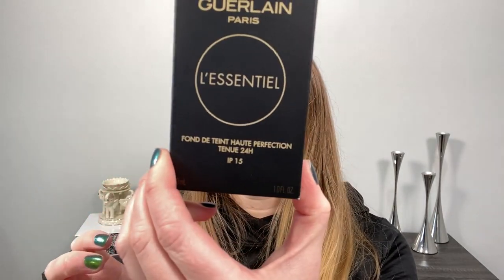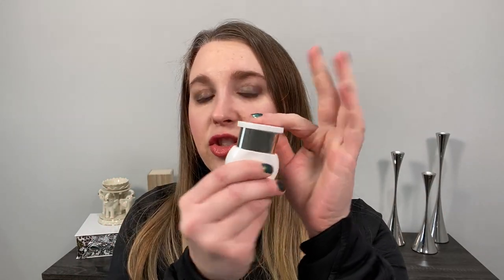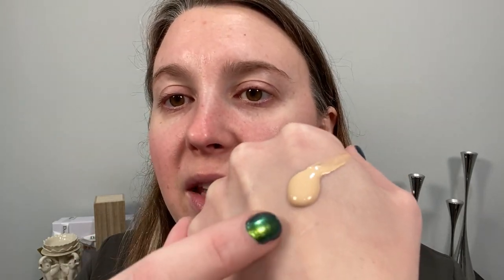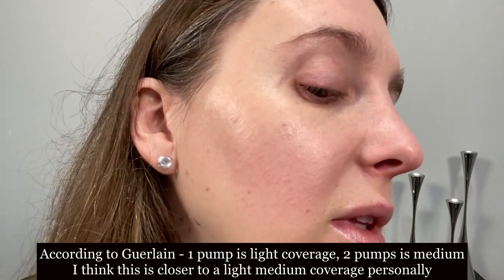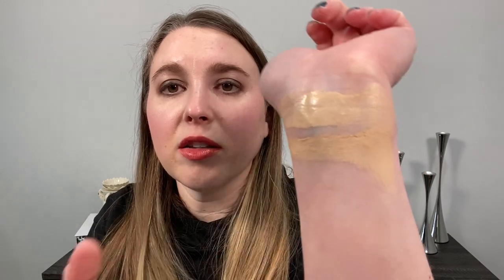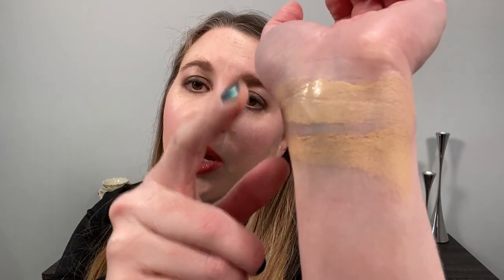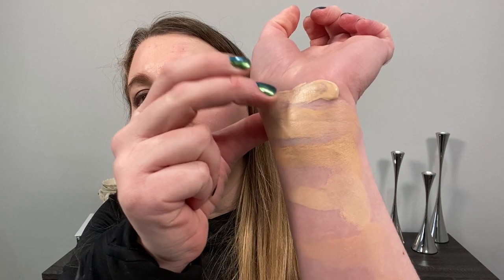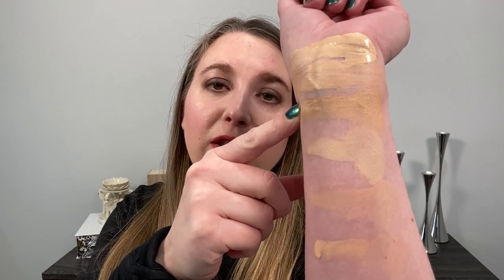GUERLAIN L'ESSENTIEL HIGH PERFECTION FOUNDATION - Full Review and Wear Test after a Week+ of Use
INGREDIENTS BELOW!
Let’s take a look at the new Guerlain High Perfection Foundation! This is a soft matte formula and they claim 24 hour wear.

Purchasing Info:
*Guerlain L’Essentiel High Perfection 24 Hour Wear Foundation SPF 15, $52 USD

*SUQQU Lip Glow – 103 (limited edition for Spring 2021), $36.50 USD

Nail polish: ILNP Reminisce

Timestamps:
0:00 Product Info
3:55 Application + Wear Test
6:57 Application Notes
9:20 Notes & Thoughts
16:59 Comparisons
20:48 Additional Notes

All opinions are my own and unless otherwise stated I have purchased all products shown. I am not a professional or expert but rather a makeup enthusiast! I love being part of the Youtube community where I can interact with other people who share my love for high-end beauty and skincare products.

A little about me for reference:
Age: 39
Skin type: Normal to slightly dry
Skin tone: neutral but slightly cool, fair

Foundation Shades Worn:
Chantecaille Future Skin Cusion - Aura